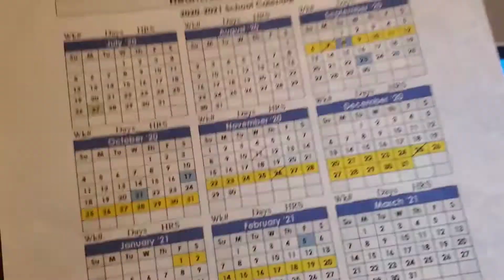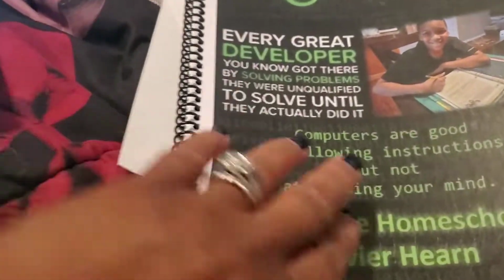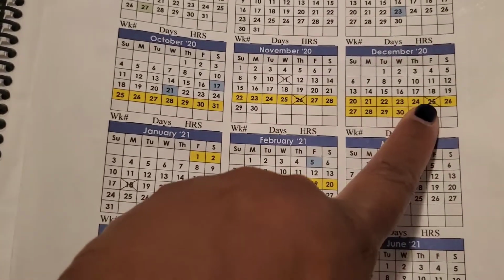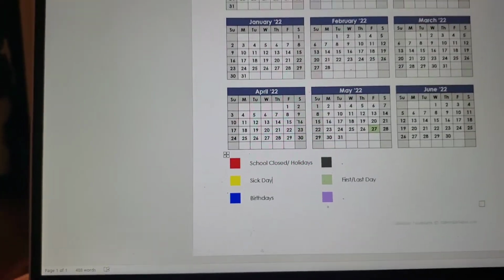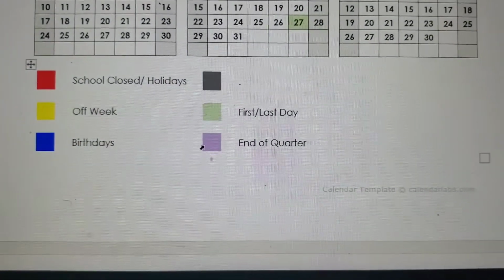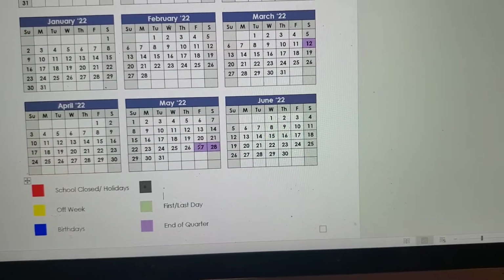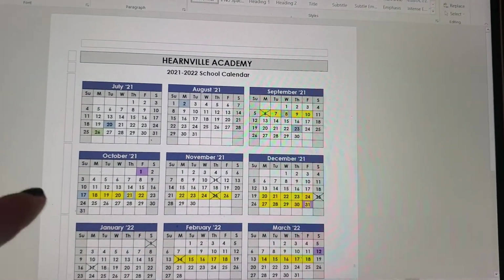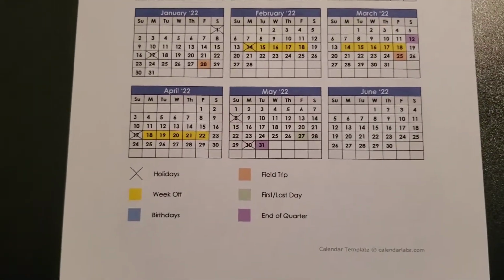Homeschool Tutorial // Our Yearly School Calendar // 2021-2022 // Hearnville Academy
Hopefully, the recording is good enough to help you. I'll try to do a on-screen recording next time.

Are you interested in getting your a homeschool student planner this year? Check this one out.

HERE’S SOME OF MY FAV VIDEOS.

Love,
Gina H.